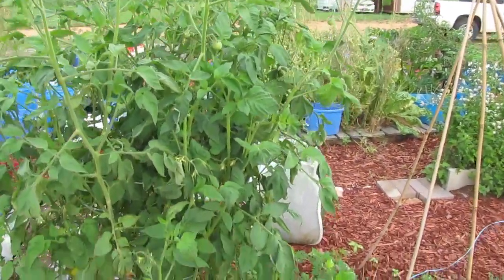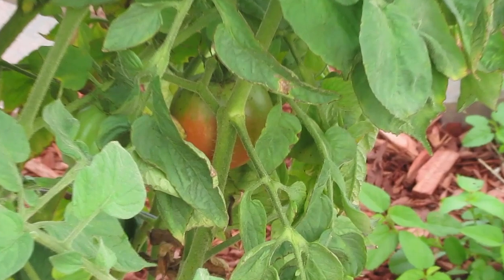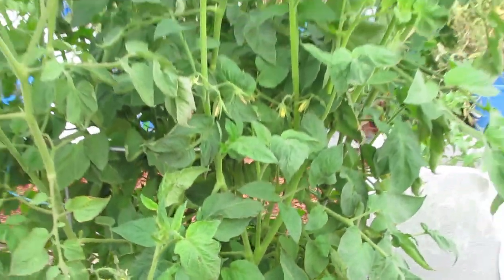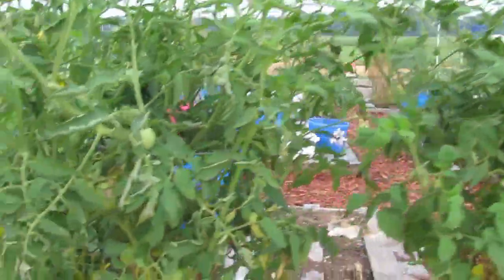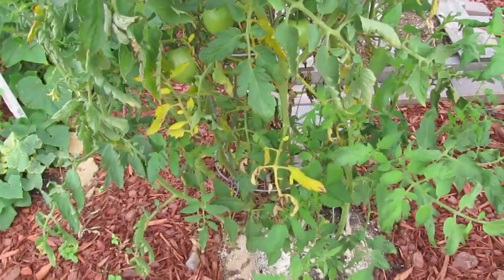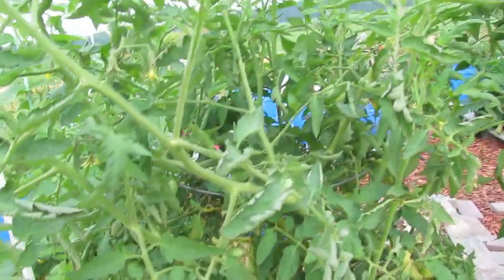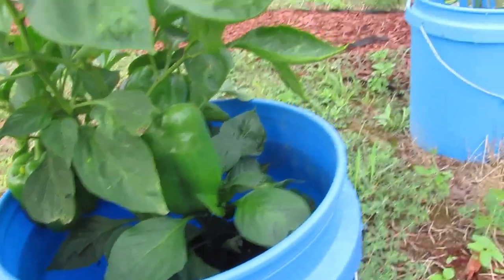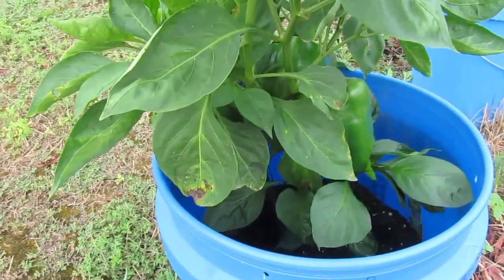Peppers, Beans, and Tomatoes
A look at some of the in-ground tomatoes and legumes, and then some of the peppers and tomatoes in containers.